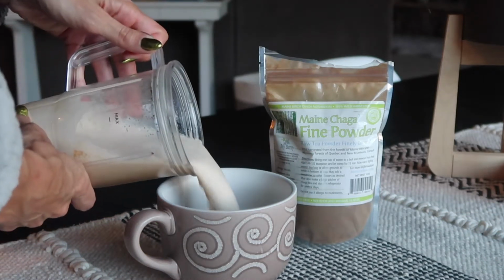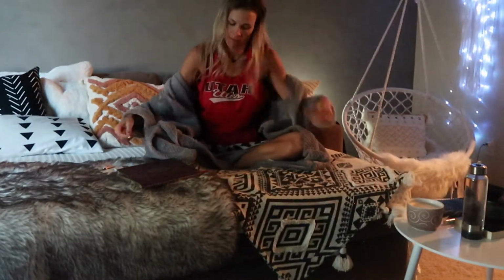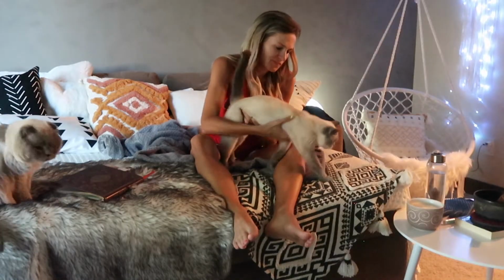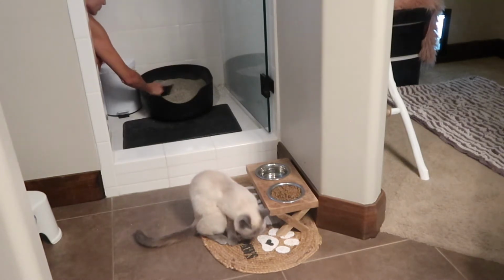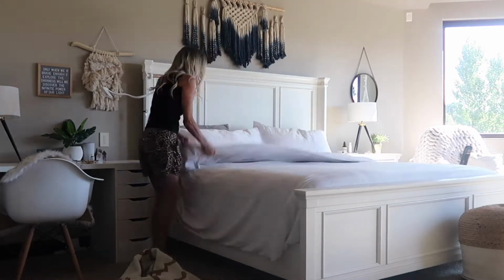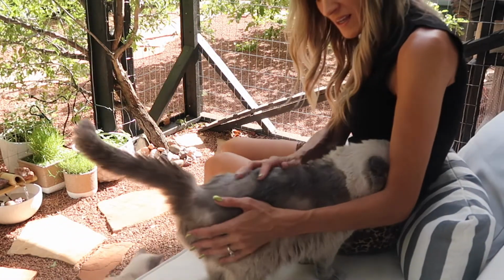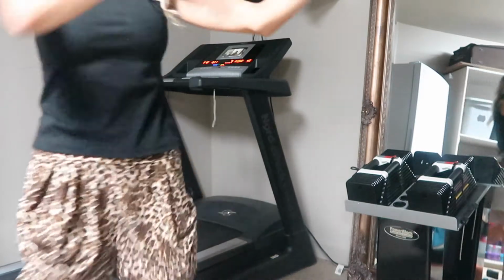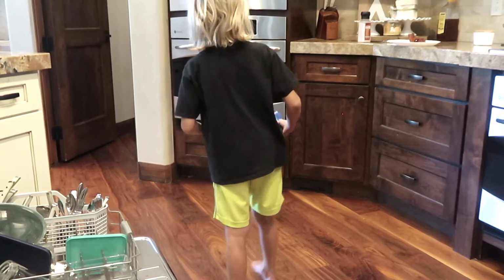My Summer Morning Routine 🌅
“Podcast for moms trying to find balance & purpose in motherhood.”

✨ I'm a wannabe balanced mom, helping other moms find balance and purpose in their own lives.
✨ I love sharing ways to live a healthy lifestyle through mind, body, and soul.